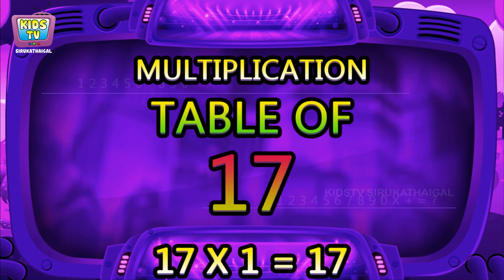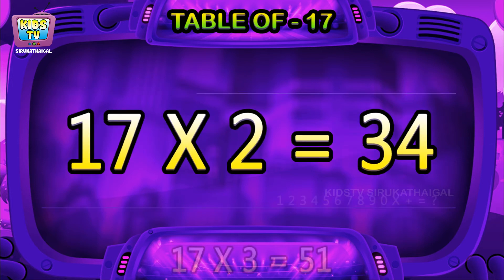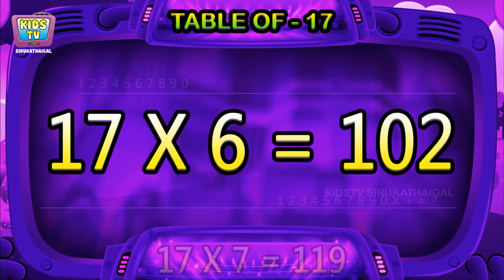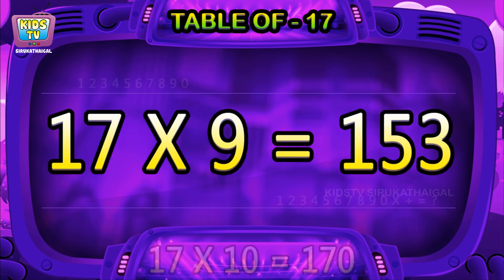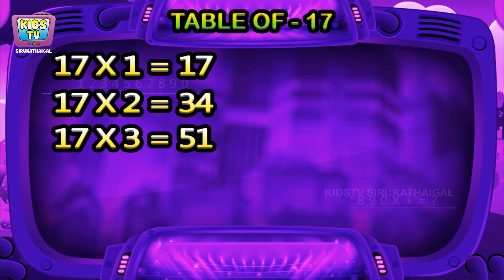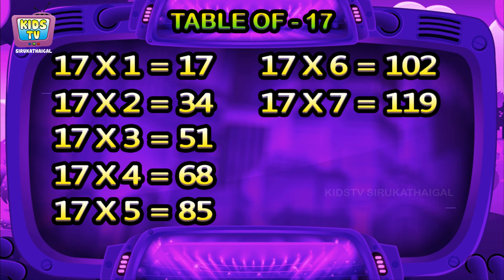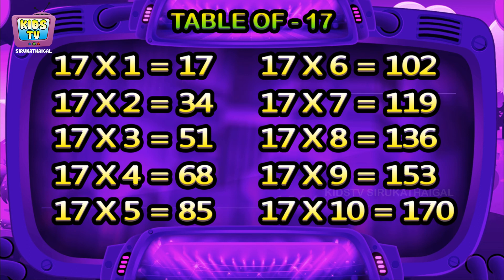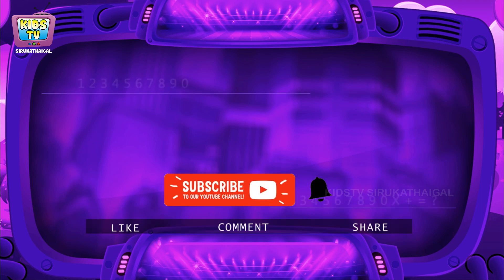Learn Multiplication Table Of SEVENTEEN 17 x 1 = 17 | 17 Times Tables | KidsTv Sirukathaigal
Hi all

Fun & Learn Multiplication Table Of Seventeen, Easy way to Learn Tables of "17" For Your Children with Fun And Learn Videos Best Multiplication table songs.